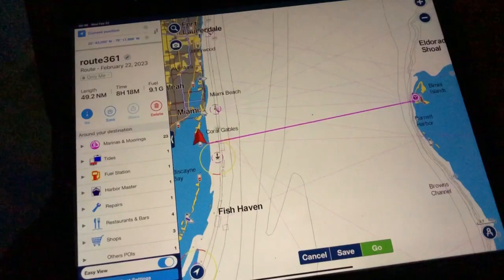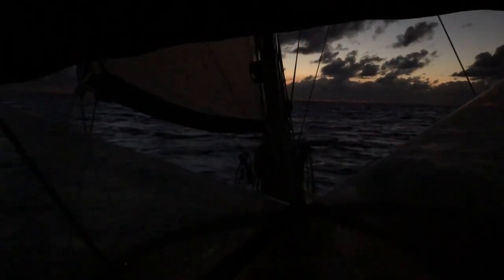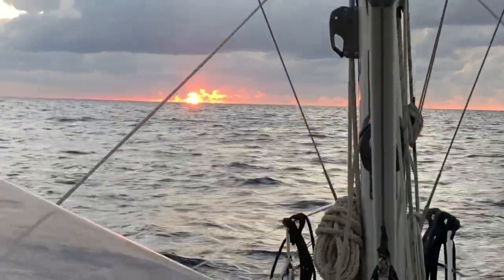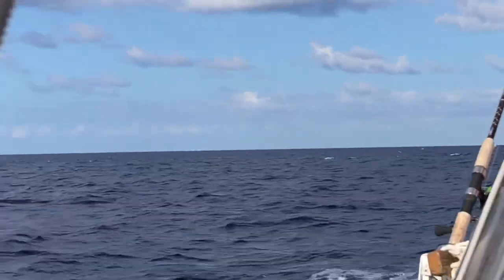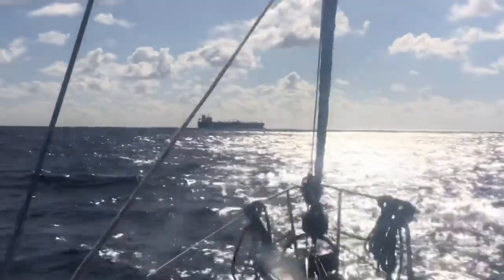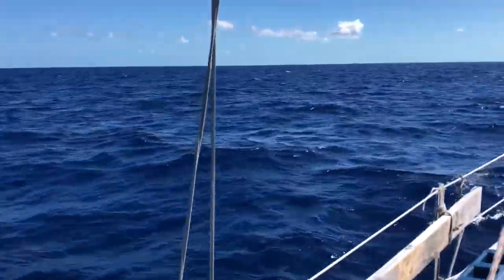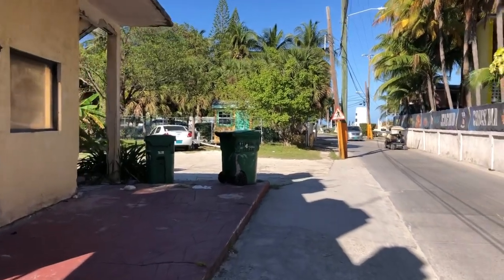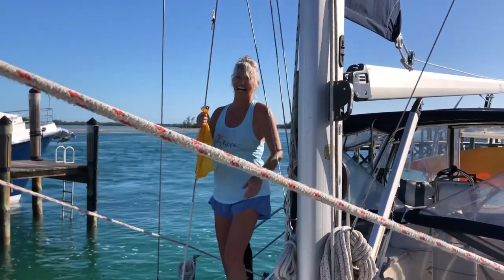Bahamas crossing 2023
Up at 4am for our trip to da Bahamas. Smooth 10-hr crossing and fast check-in. Let the next chapter of our Sailing Bliss adventures begin!